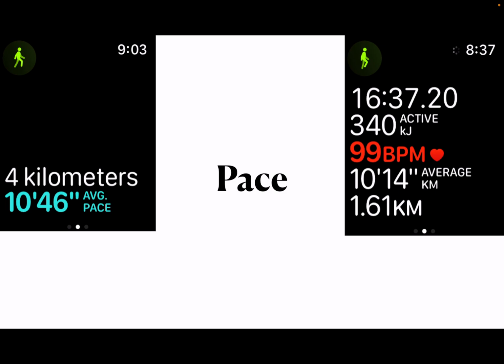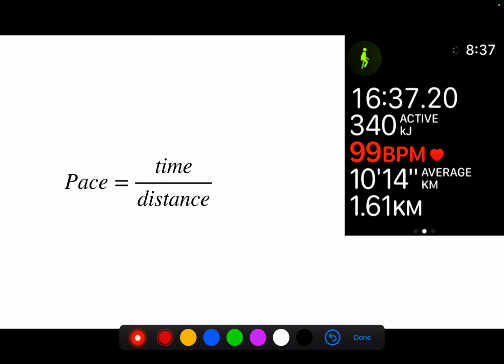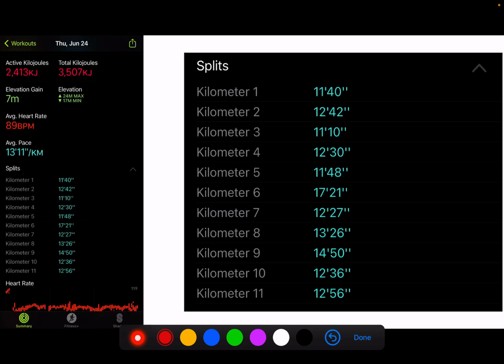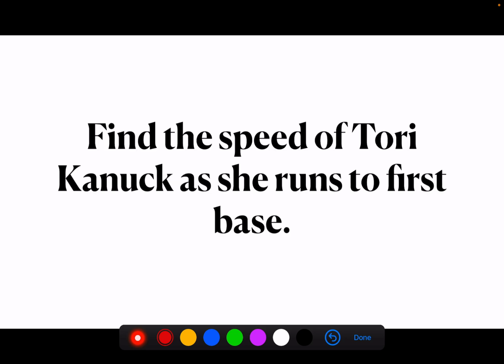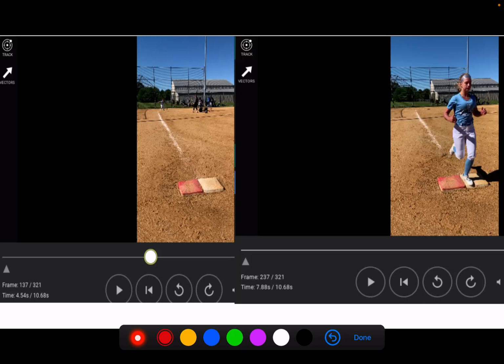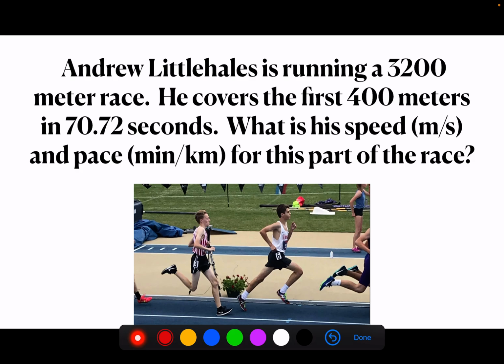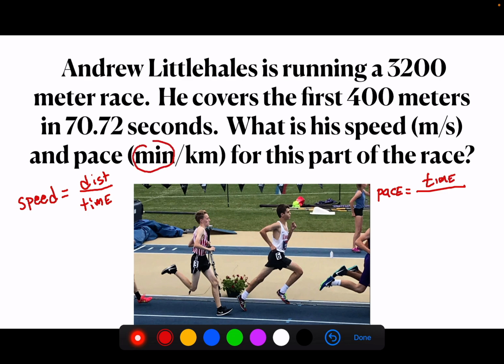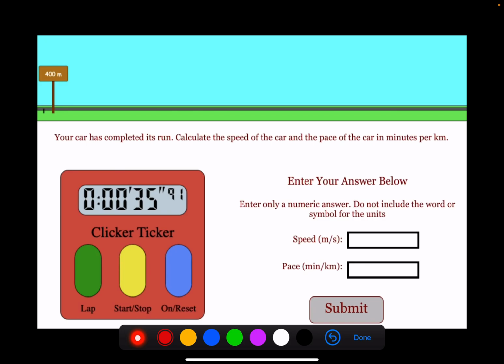Pace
A quick video with the main ideas on how to use pace to study an athletes performance.